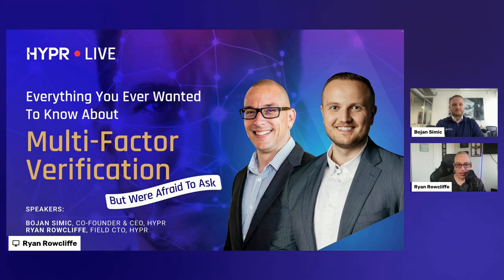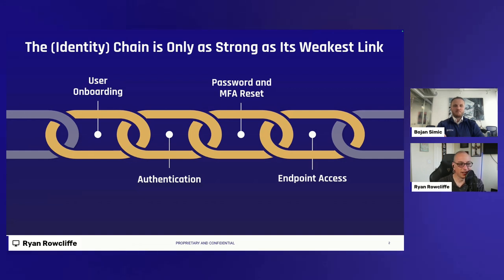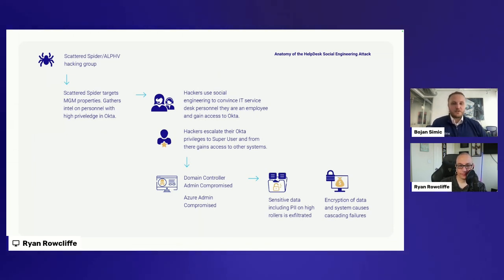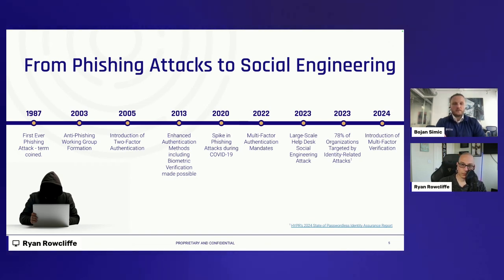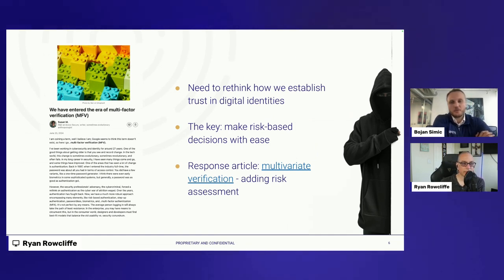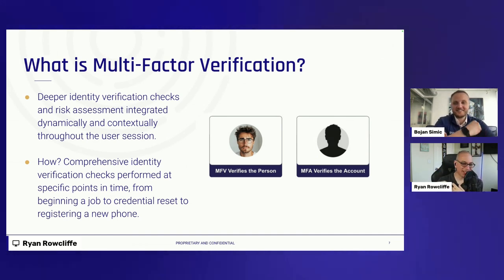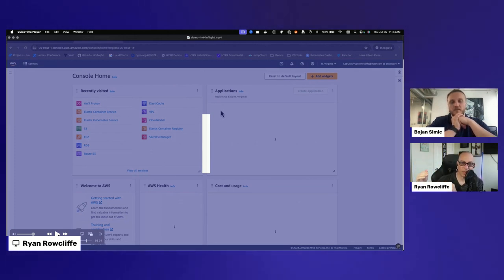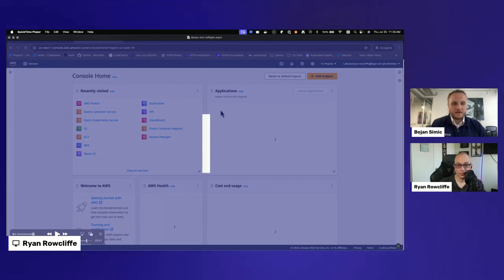Multi-Factor Verification: Everything You Ever Wanted To Know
What is Multi-Factor Verification?

78% of organizations were targeted by identity-related attacks last year. How is your organization’s security strategy adapting?

Multi-factor authentication alone is no longer enough to tackle the AI-driven threat landscape. Social engineering attacks have become the new norm, infiltrating organizations with ease and efficiency.

Multi-factor verification puts identity security at the forefront of your security strategy. Hear from Bojan Simic, CEO at HYPR and Ryan Rowcliffe, Field CTO at HYPR as they explain multi-factor verification and showcase the business value of implementing adaptive and automated identity verification.

About HYPR

HYPR Identity Assurance Platform delivers the industry's most comprehensive end-to-end identity security for your workforce and customers.

By unifying phishing-resistant passwordless authentication, adaptive risk mitigation, and automated identity verification, HYPR ensures secure and user-friendly experiences for all.

Trusted by organizations worldwide, including two of the four largest US banks, leading manufacturers, and critical infrastructure companies, HYPR secures some of the most complex and demanding environments globally, showcasing our commitment to innovation and security excellence.